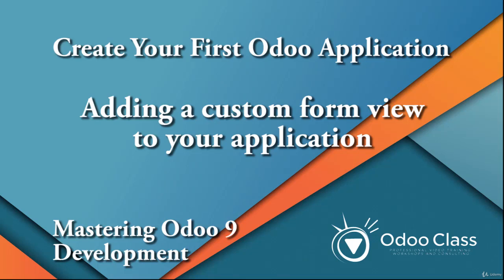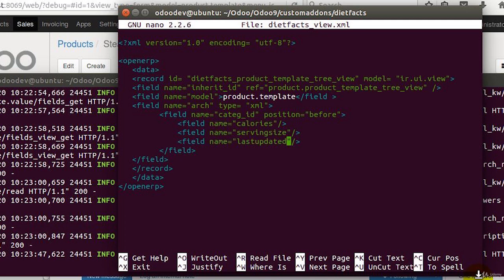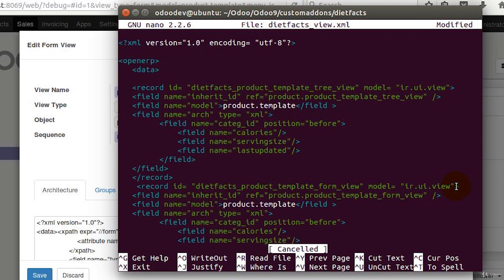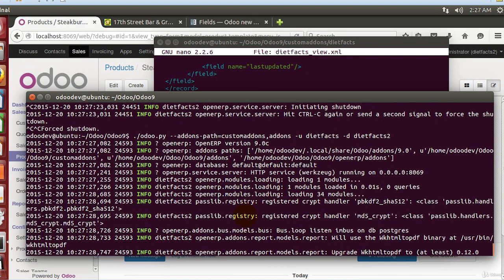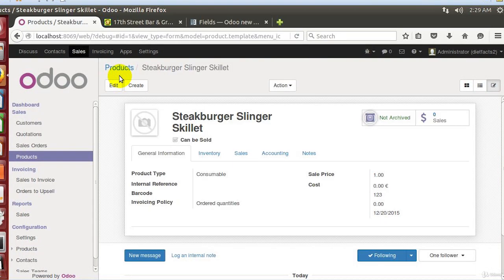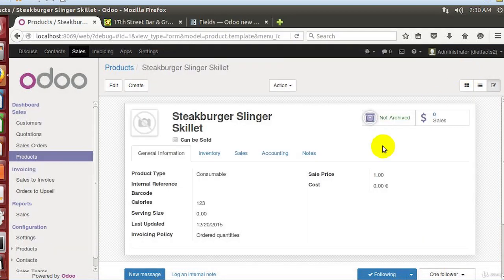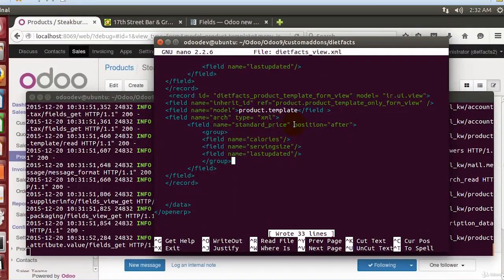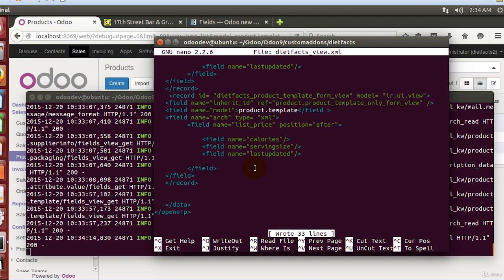24 Add a customized form view to your Odoo application